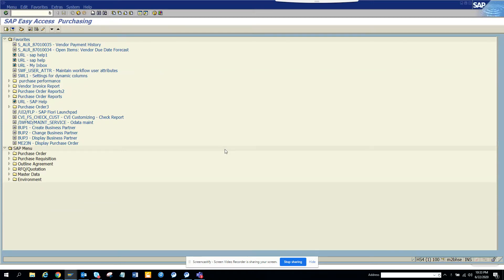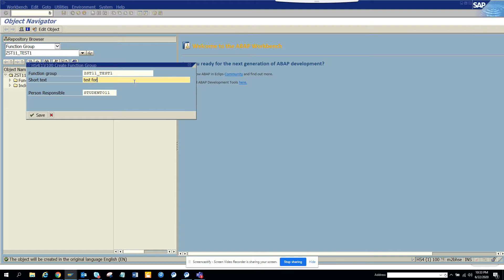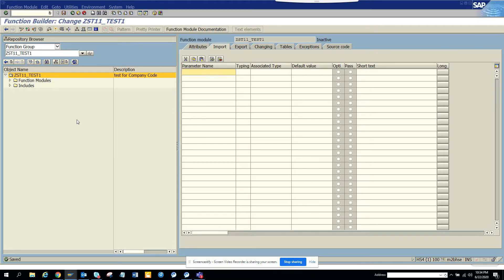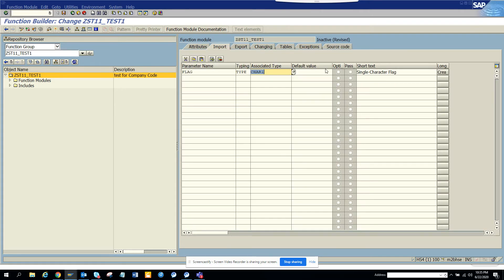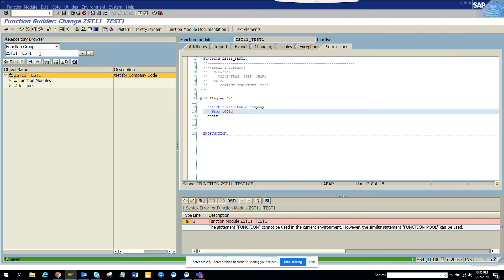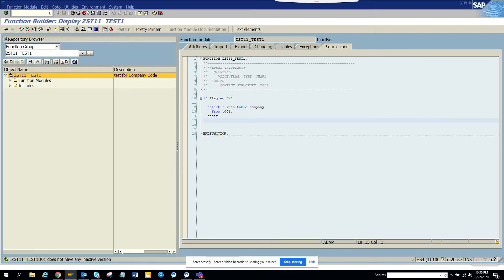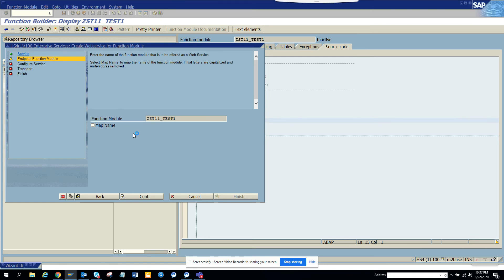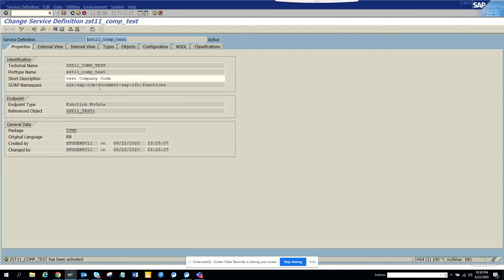SAP ABAP-IN SAP HOW TO CREATE SAP WEBSERVICE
IN SAP HOW TO CREATE SAP WEBSERVICE